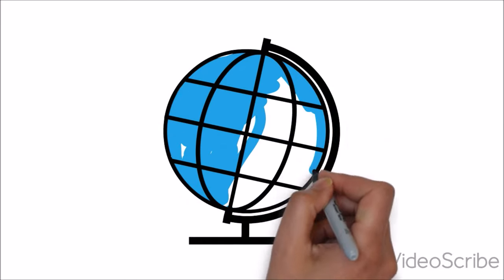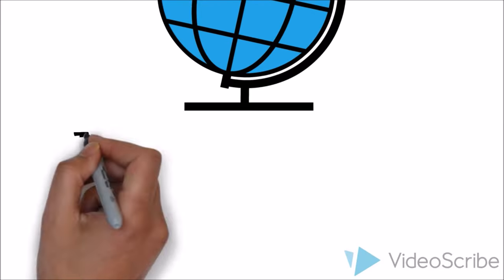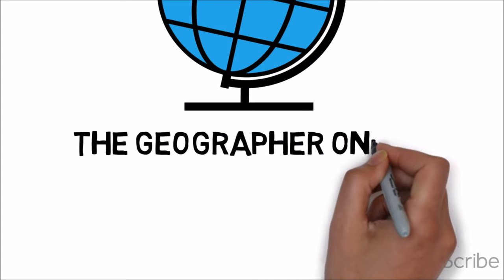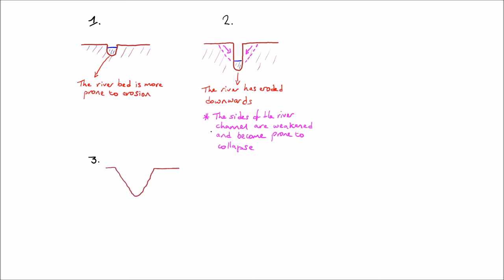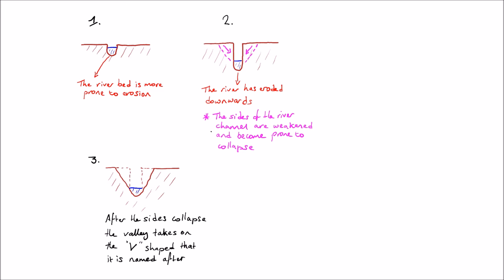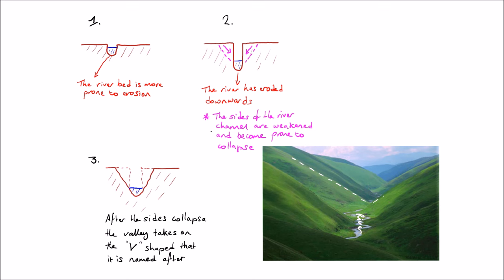Formation of a V shaped valley - labelled diagram and explanation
Detailed explanation of how a river will cut into the landscape and form a V shaped valley. The diagram is hand drawn with images so as to help all students replicate it for their notes or for examination revision.